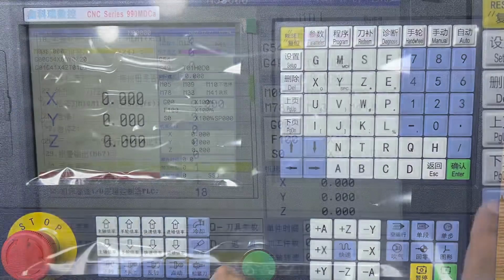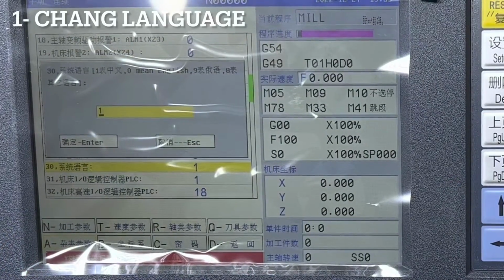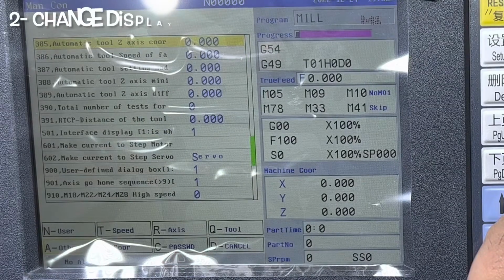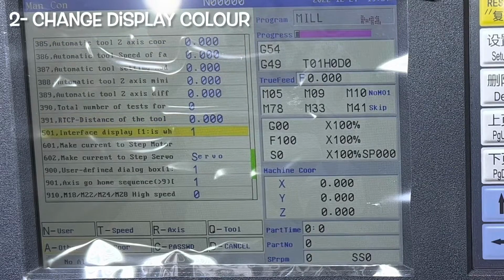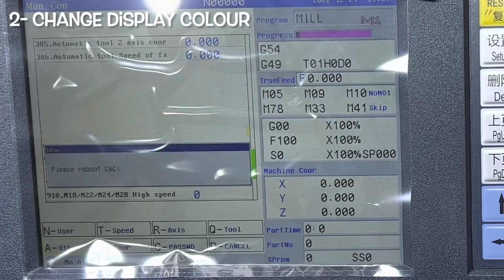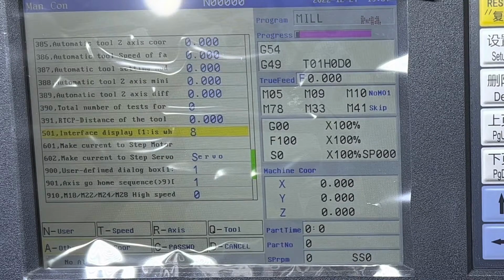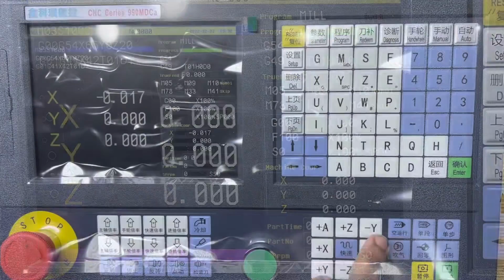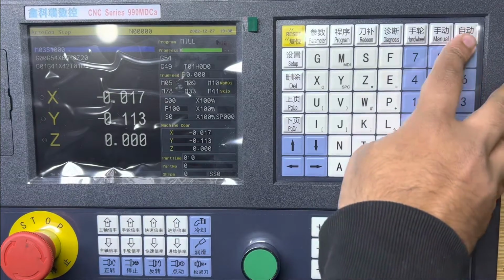Learn cnc controller 990 change display colour & language By Reco